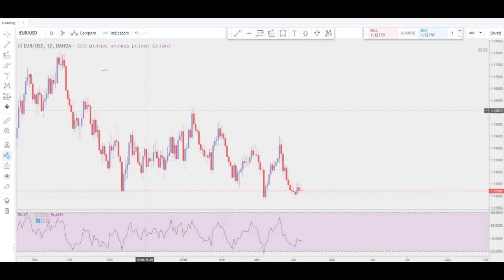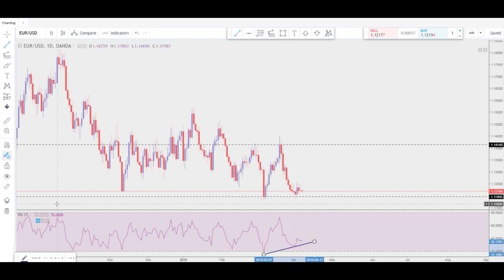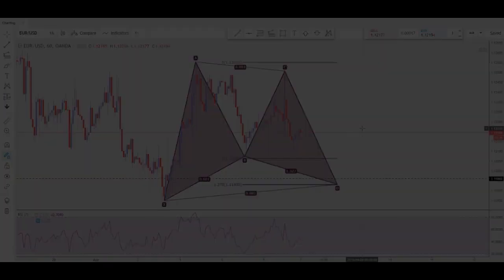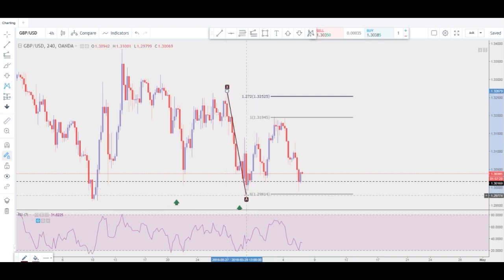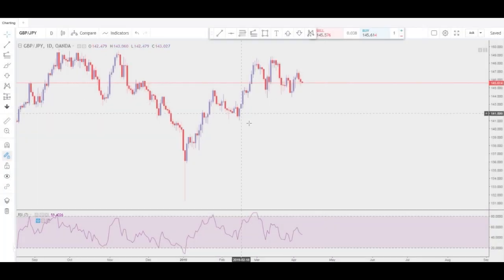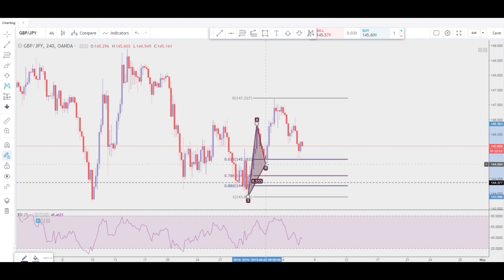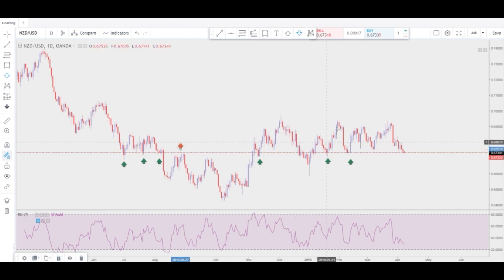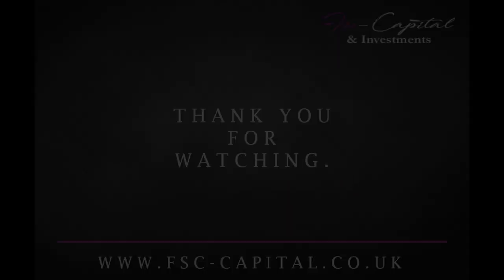Forex Market Preview 08.04.2019 - 12.04.2019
FOREX TRADING video taking a look at four trading opportunities on my radar for this week with the markets providing advanced patterns and previous levels of structure.